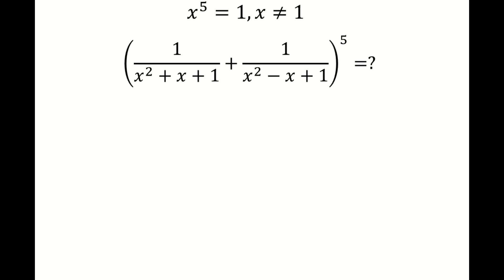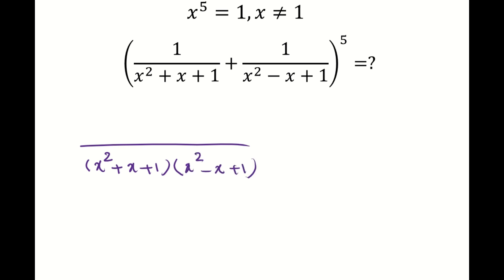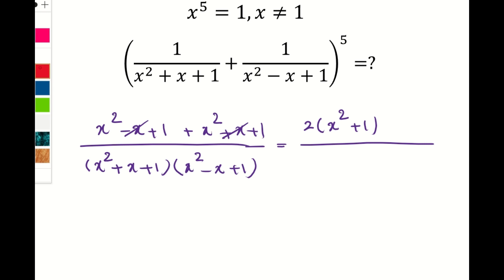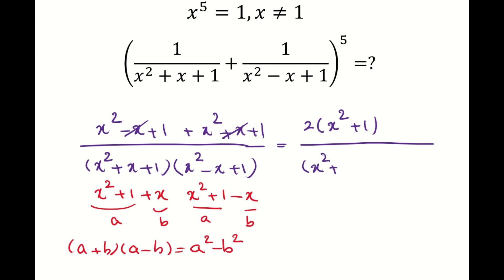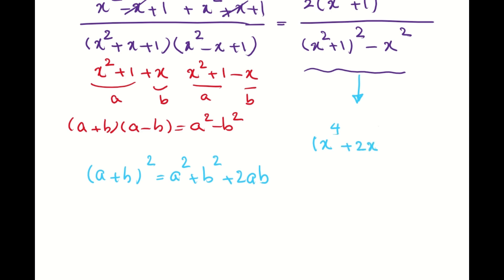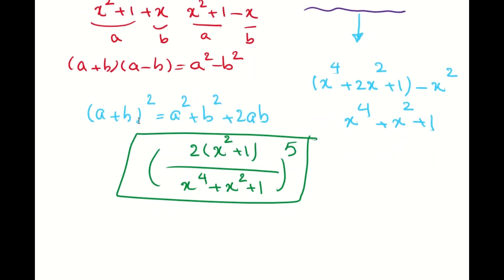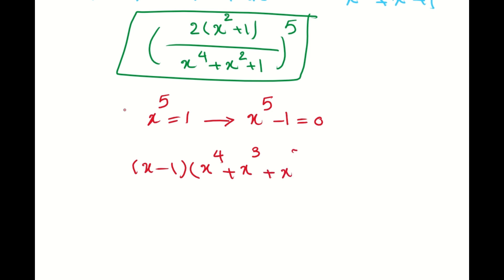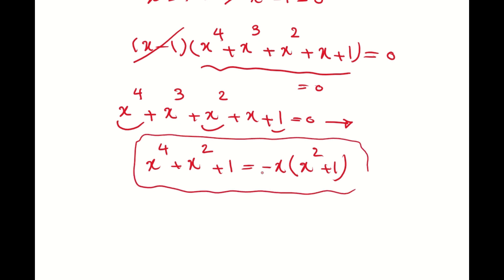Math Olympiad | Algebra | Equation | Tricky Math Problem | Fraction